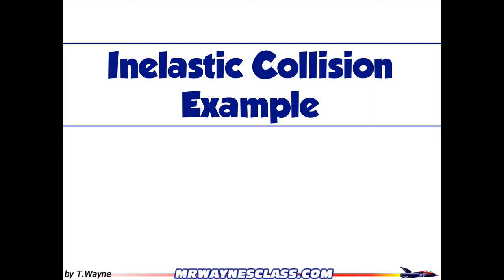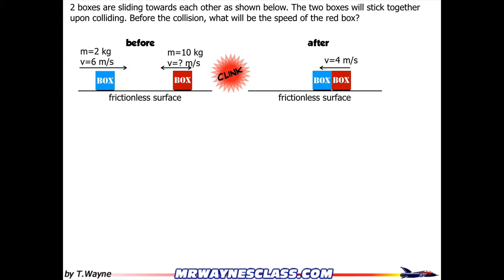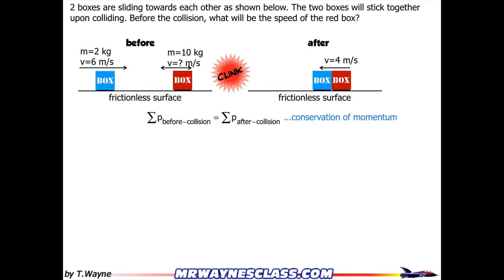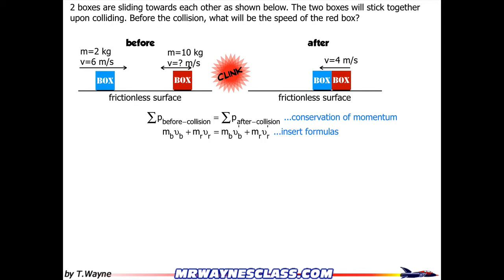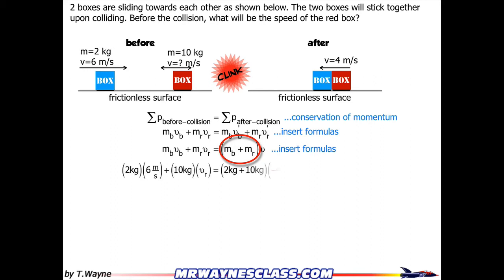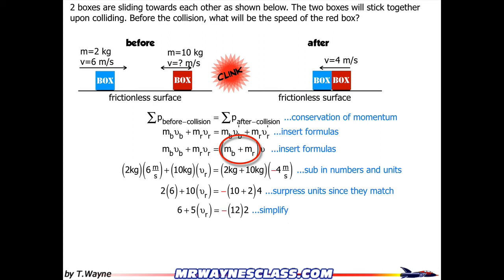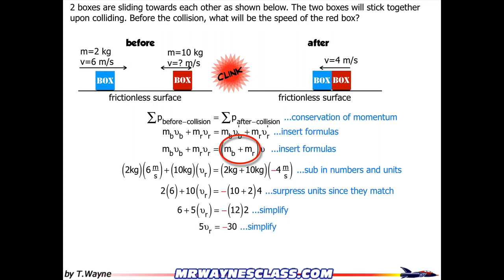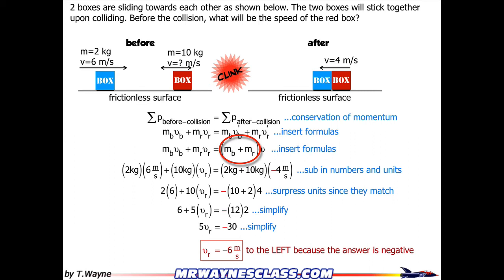Inelastic Collision Example 2